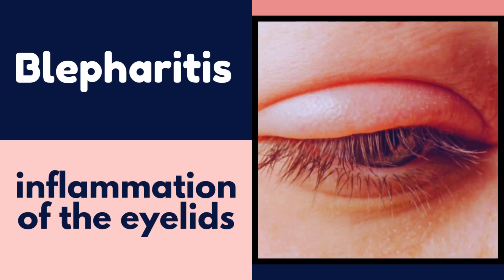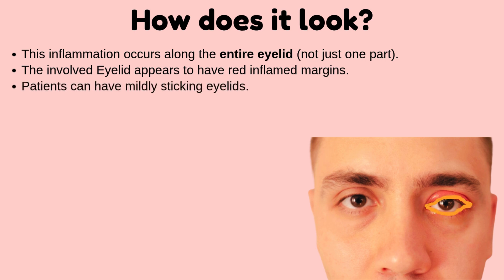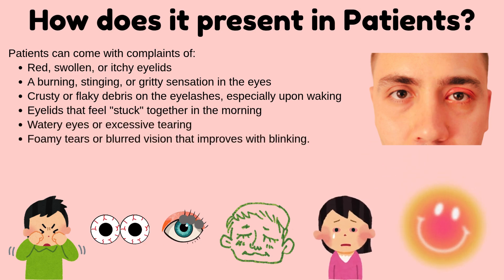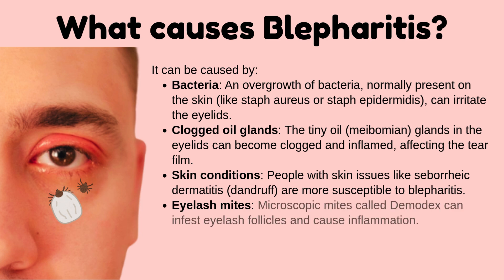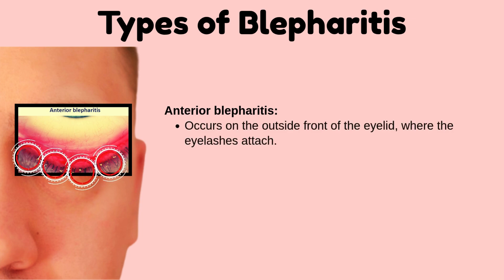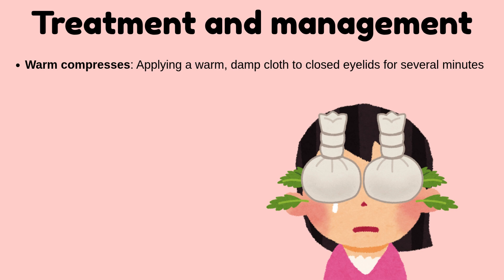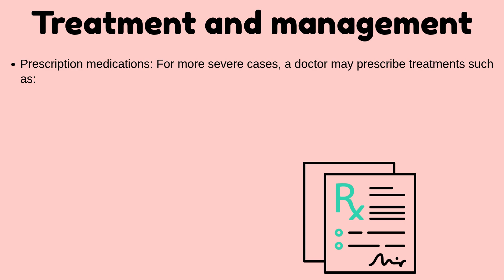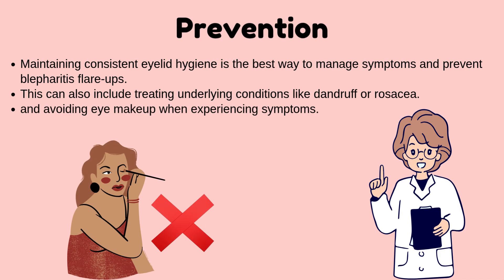Swelling of Eyes | Blepharitis ( inflammation of eyelids )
Blepharitis Explained | Causes, Symptoms, Types & Treatment of Eyelid Inflammation
What is blepharitis? It’s a common inflammation of the eyelids that makes them red, itchy, swollen, and sometimes crusty. While it’s not contagious and usually doesn’t cause permanent vision loss, it can be uncomfortable, recurrent, and bothersome if untreated.

📚 In this video, you’ll learn:

What is Blepharitis? – Definition and overview

How it looks – Red eyelid margins, crusty eyelashes, sticky eyelids, tiny bleeds when crusts are removed

Symptoms:
• Red, swollen, or itchy eyelids
• Burning or gritty sensation in the eyes
• Crusts or flakes on eyelashes (especially in the morning)
• Watery eyes, foamy tears, or blurred vision that improves with blinking

Causes of Blepharitis:
• Bacterial overgrowth (e.g., Staphylococcus aureus)
• Clogged oil glands (Meibomian gland dysfunction)
• Skin conditions like dandruff (seborrheic dermatitis) or rosacea
• Eyelash mites (Demodex infestation)
• Allergies (makeup, contact lens solutions)

Types of Blepharitis:
• Anterior blepharitis – affects the outside of eyelid where lashes attach
• Posterior blepharitis – affects the inner eyelid (linked to meibomian glands)

Treatment & Management:
• Warm compresses to loosen crusts and unclog oil glands
• Gentle eyelid cleaning with diluted baby shampoo or commercial lid scrubs
• Artificial tears for dryness
• Prescription meds: antibiotic drops/ointments, steroid drops, oral antibiotics, mite treatments

Prevention Tips: Maintain eyelid hygiene, treat underlying skin conditions, avoid eye makeup during flare-ups

💡 Whether you’re a patient looking for relief or a medical student revising ophthalmology, this lecture explains everything about blepharitis in simple terms.

🎯 Best for:

Medical & nursing students (MBBS, BSc Nursing, Ophthalmology)

USMLE, PLAB, NCLEX, FCPS, NEET-PG preparation

Patients or caregivers who want to understand eye health